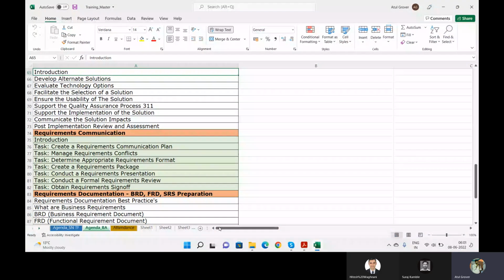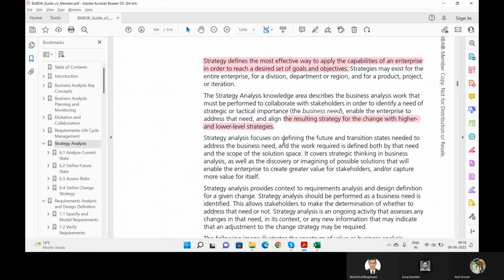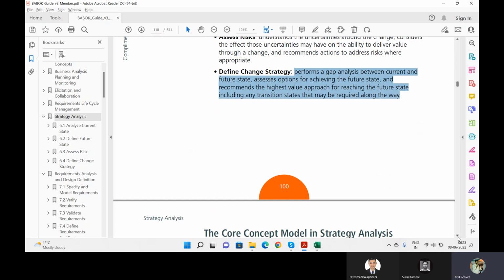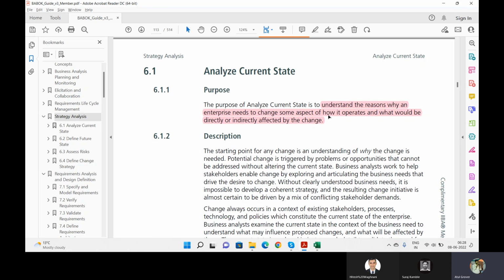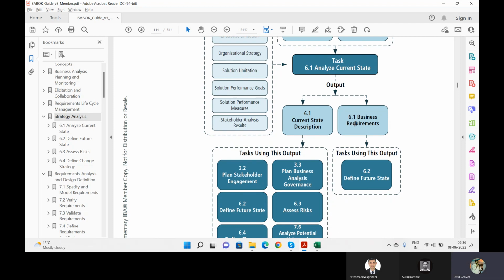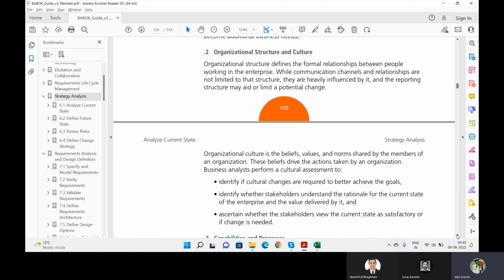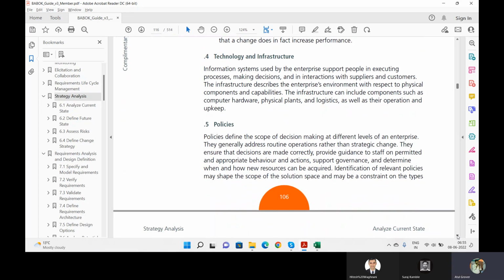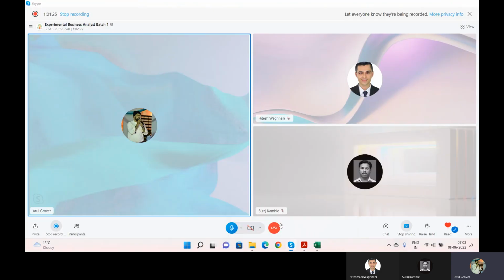Batch 1| Day 20 || Analyze Current State || Strategy Analysis